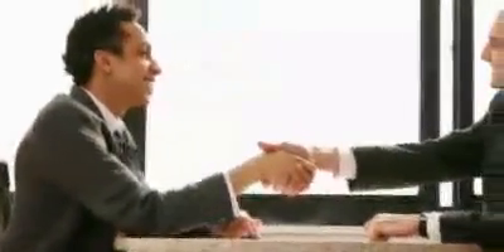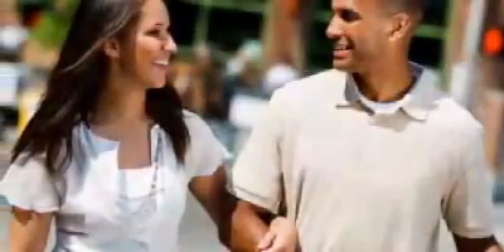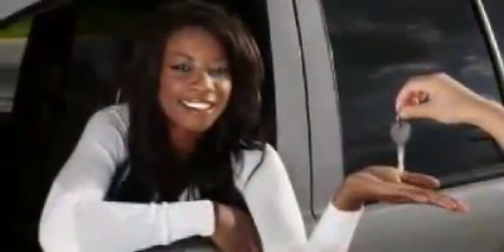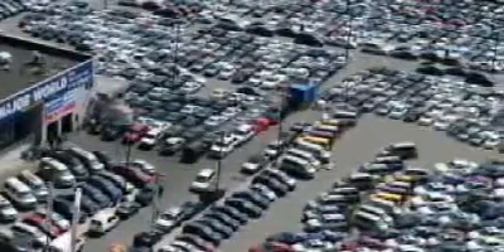2002 Ford Econoline Cargo Van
2002 Ford Econoline Cargo Van at Major World